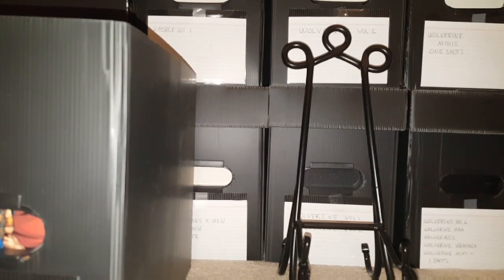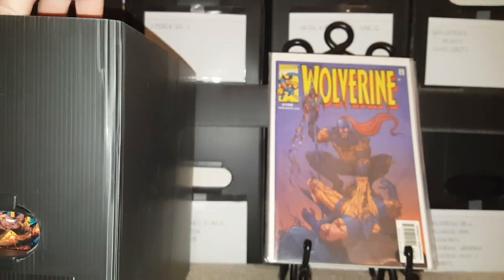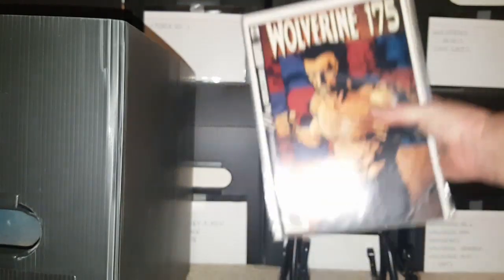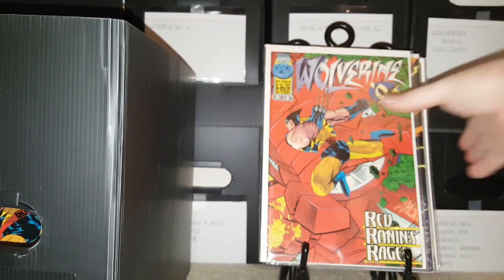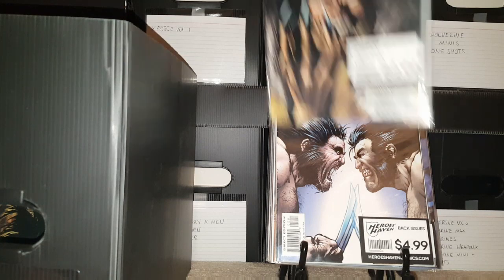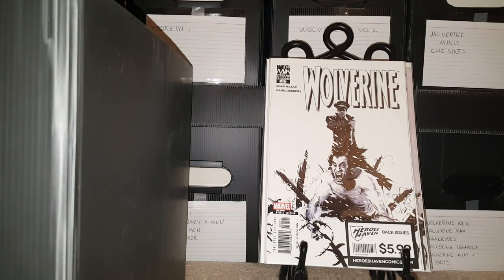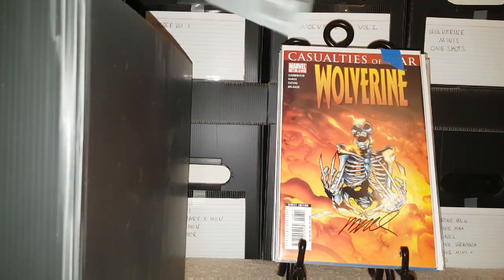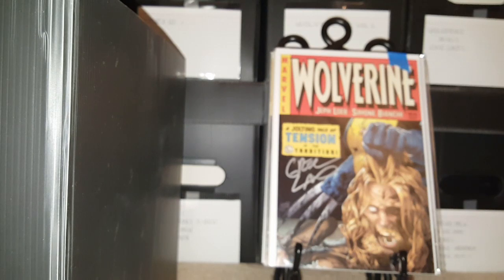JUNKIES SHORT BOX #3 WOLVERINE VOL. 2 & VOL. 3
IN THIS VIDEO JUNKIES COMIC BOOK SHORT BOX #3 I FINISH VOL 2 AND START VOL 3.